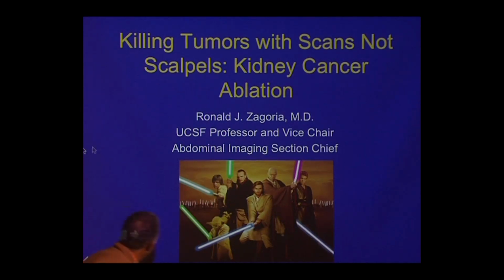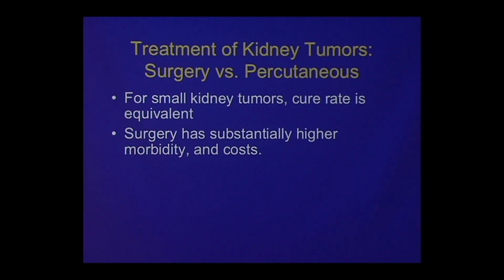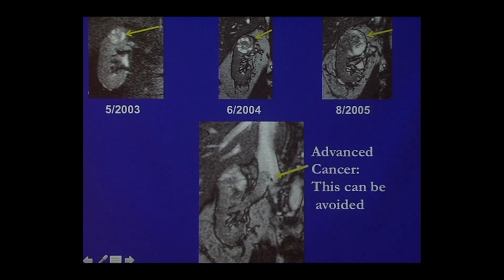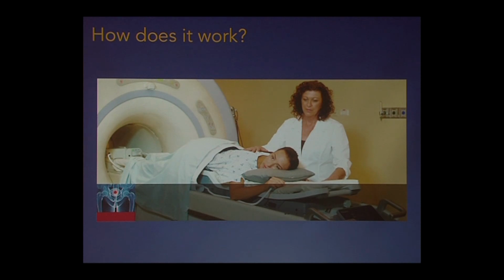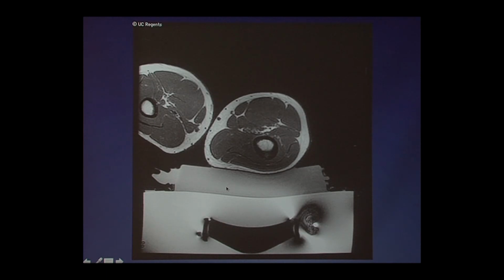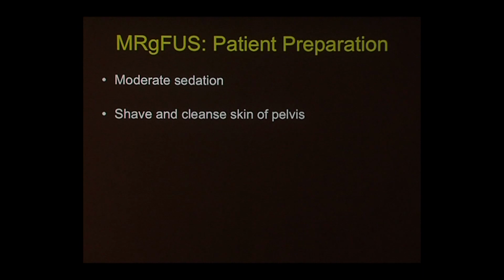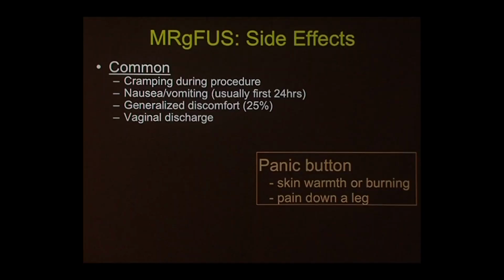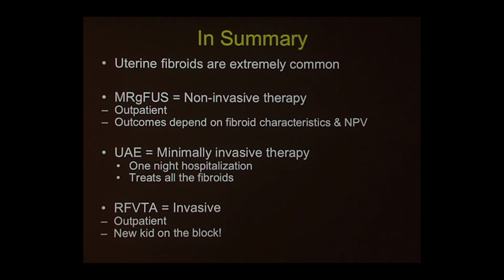Internal Star Wars: Killing Tumors with Scans Instead of Scalpels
Most cases of kidney cancer are found incidentally by imaging. How can this technology help to not only diagnose but treat? Ronald Zagoria, MD, Professor and Chief of Abdominal Imaging UCSF shares new insights into cutting edge techniques.  Recorded on 11/17/2015. Series: "UCSF Osher Center for Integrative Medicine presents Mini Medical School for the Public" [1/2016] [Health and Medicine] [Show ID: 30136]